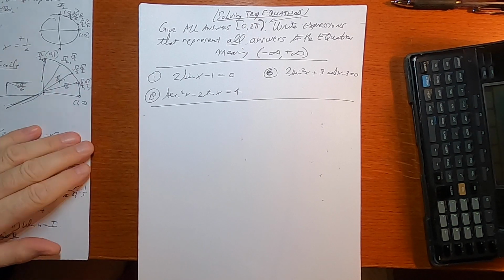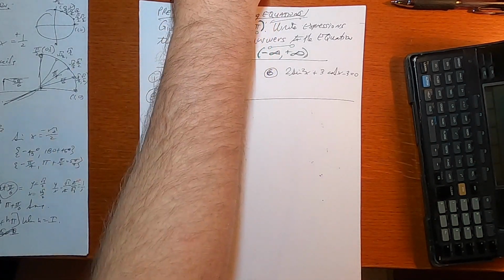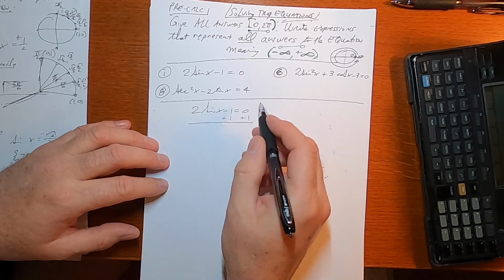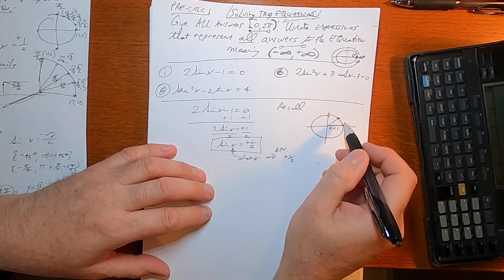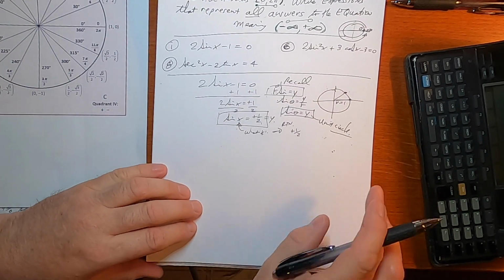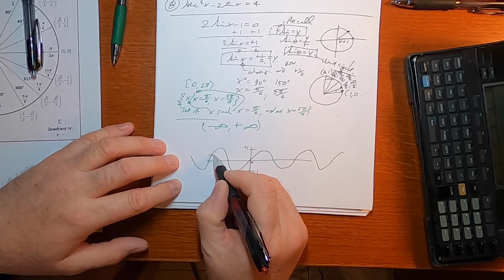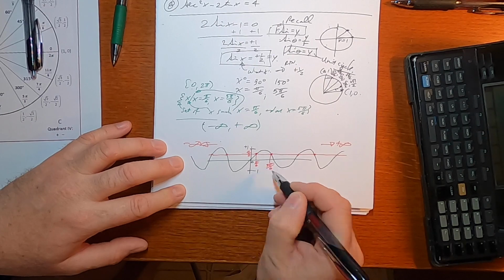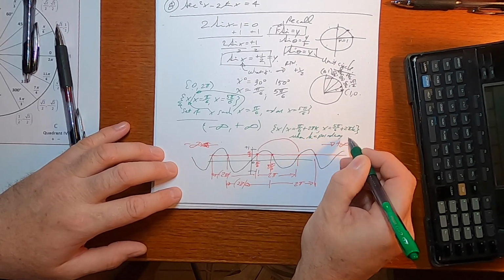PreCalculus Simple Trigonometric Equation #1 Solution with Special Angles of the Unit Circle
Simple Trigonometric Equation Solution Involving the Special Angles of the Unit Circle.

#1)    2 sin x-1= 0

a) Give All the Answers on Interval [0,2pi).

b) Write Expressions that represent ALL answers to the Equation, meaning on the Interval (-infinity, + infinity)